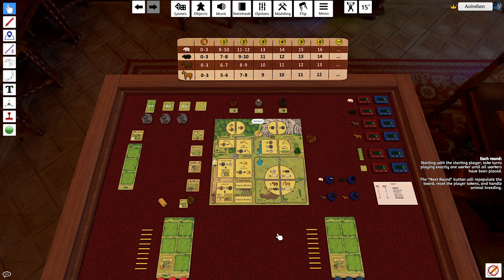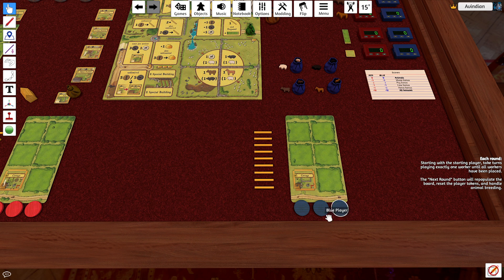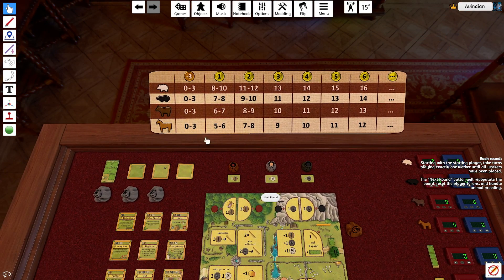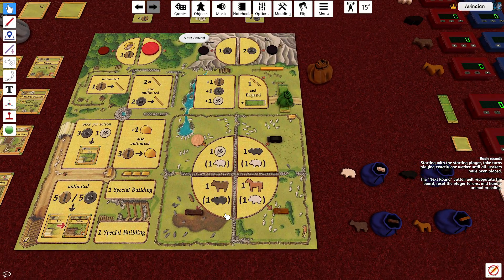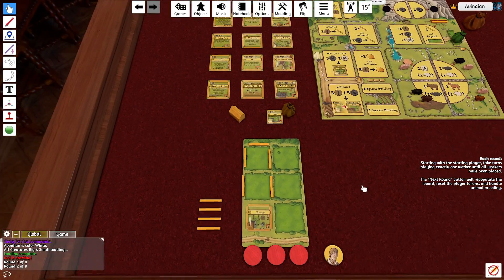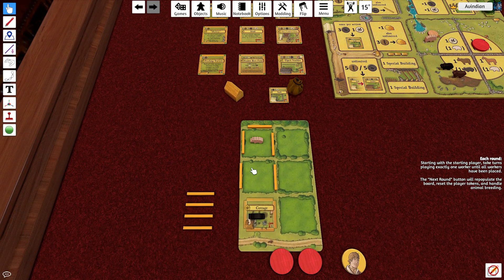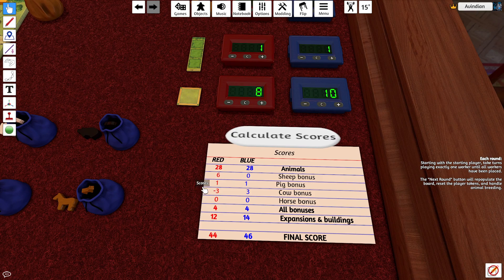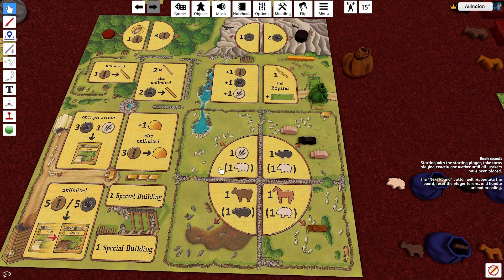Let's Play Tabletop Simulator: Agricola: All Creatures Big and Small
Here's the mod, by SmileyChris!